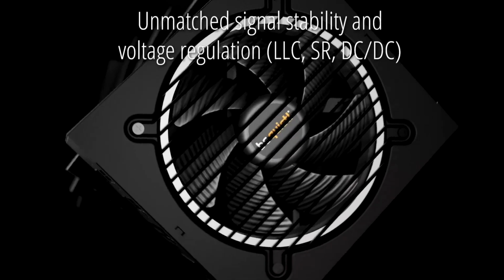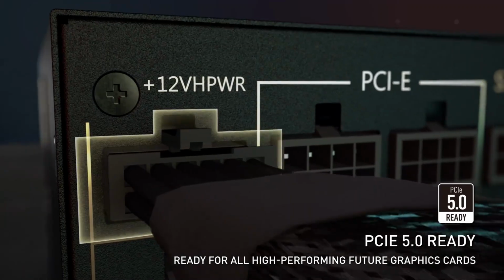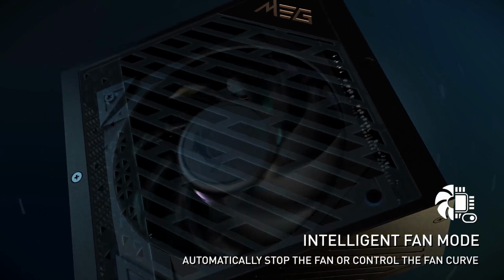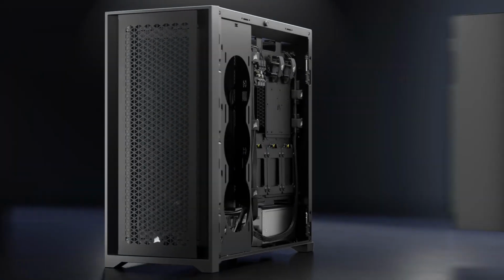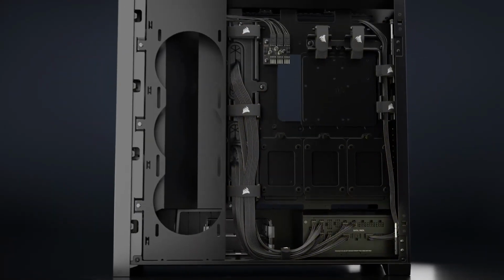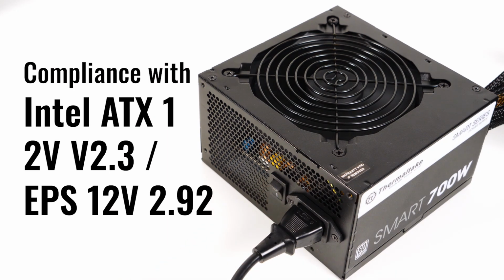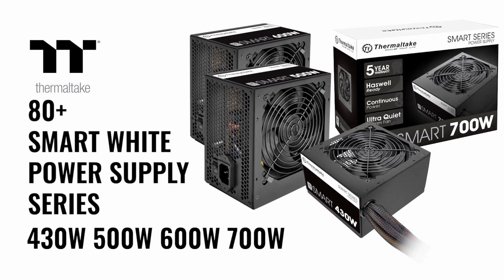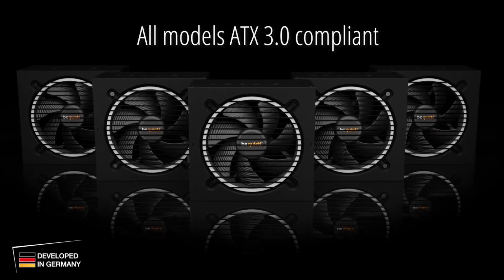Best Gaming Power Supply of 2025 - Don’t Buy Before Watching This!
✅ Best 5 Gaming Power Supply of 2025 (featured in this Video):

► 1. MSI MEG 1300 Watt Gaming Power Supply
► 2. GAMEMAX 850 Watt 80 Plus Gold Power Supply
► 3. CORSAIR RM1200x Shift Fully Modular ATX Power Supply
► 4. Thermaltake Smart 500 Watt 80+ White Certified Power Supply
► 5. be quiet 1000 Watt Power Supply

🕕Timestamps🕕
01:30 - MSI MEG 1300 Watt Gaming Power Supply
02:34 - GAMEMAX 850 Watt 80 Plus Gold Power Supply
03:45 - CORSAIR RM1200x Shift Fully Modular ATX Power Supply
04:40 - Thermaltake Smart 500 Watt 80+ White Certified Power Supply
05:45 - be quiet 1000 Watt Power Supply

Are you searching for the Best Gaming Power Supply of 2025? Before making a costly mistake, watch this video! We’ve reviewed the top gaming PSUs based on performance, reliability, and efficiency to help you choose the perfect power supply for your gaming rig. Whether you’re into high-end gaming or need a budget-friendly PSU, we’ve got the best options lined up for you.

🔌 Find out which PSU delivers the best performance
⚡ Avoid common power supply mistakes that could damage your PC
🔥 Get the most value for your money with our expert recommendations

In this video, some of the images and footage were inserted for promotional or education purpose that was collected from manufacturer, creators, and other sources. If you are the CREATOR or OWN the footage that has copyrights, please let me know via email. I will take action according to your opinions. It may be unintentionally concluded.